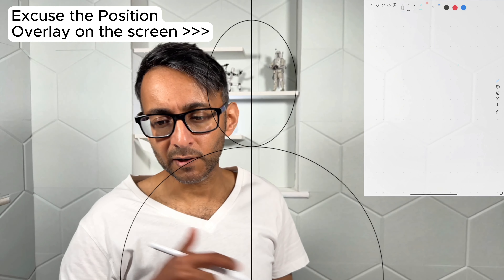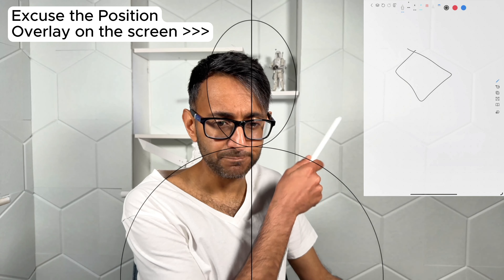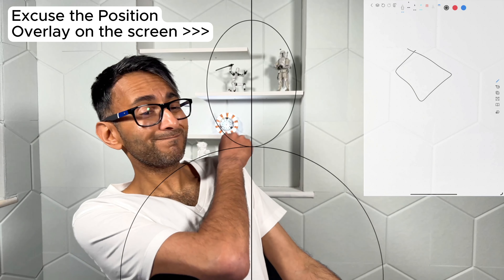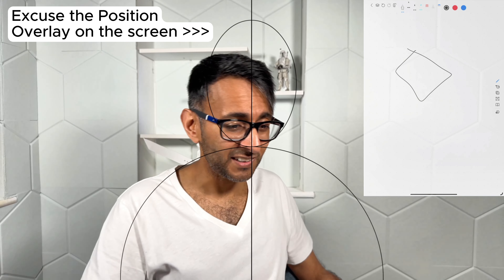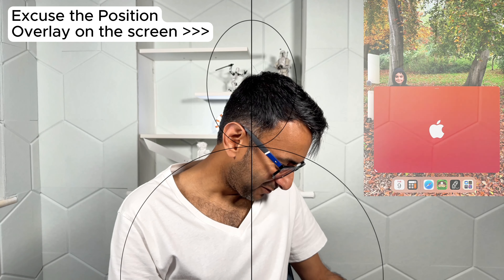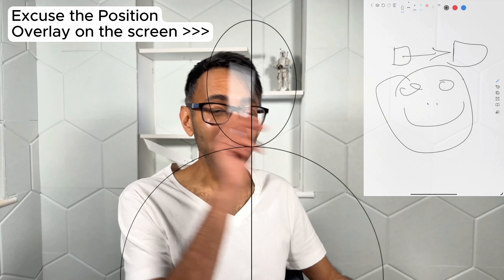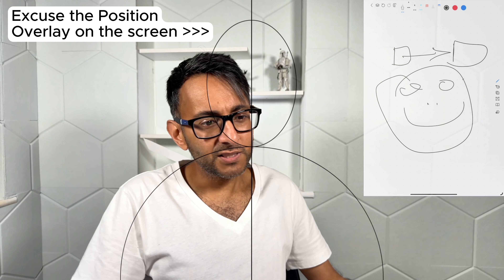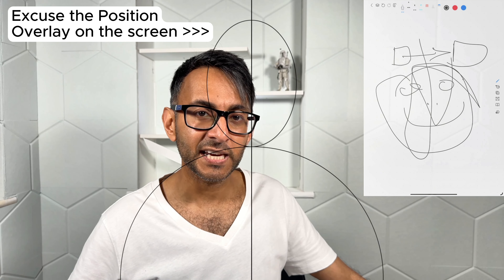New Studio Layout Trial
Sorry about the Overlay Gradient that I forgot to deactivate :)